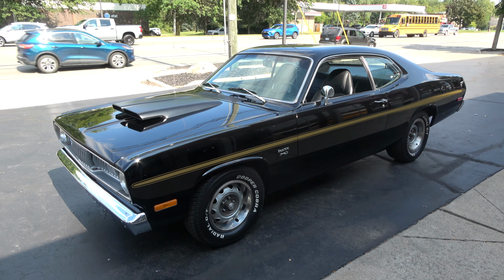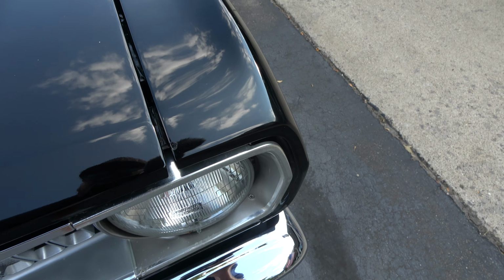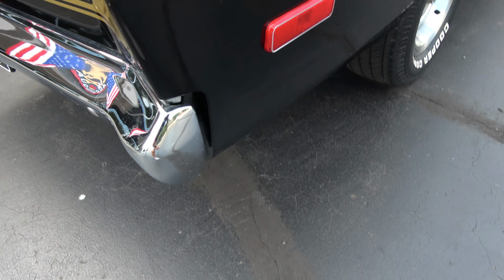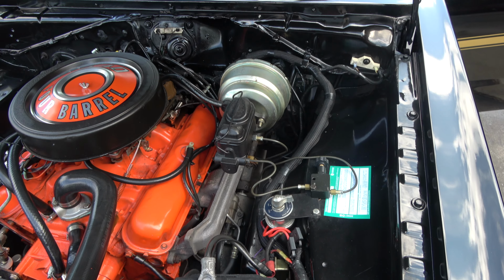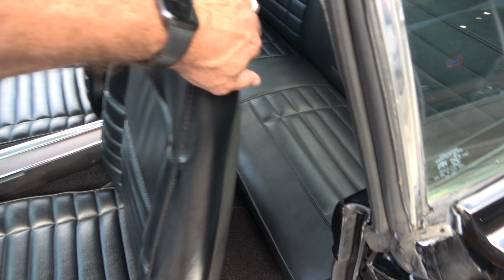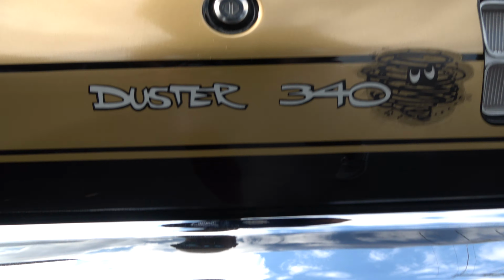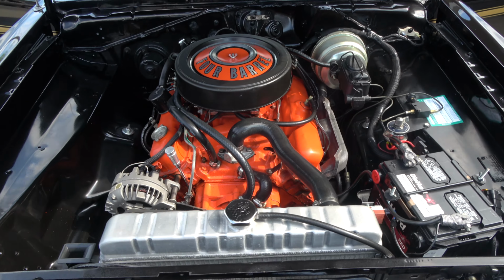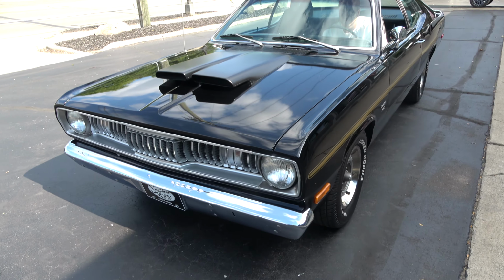1972 Plymouth Duster $38,900.00